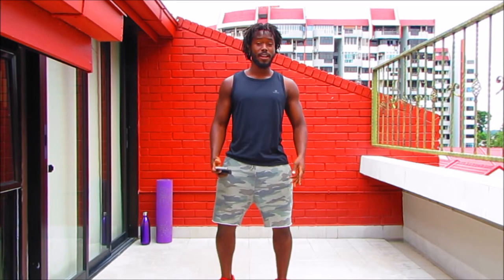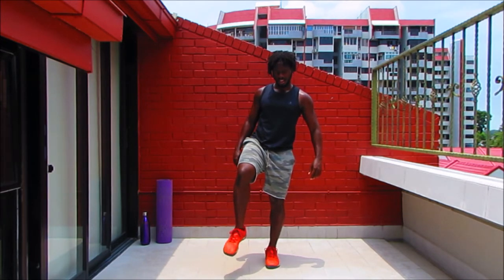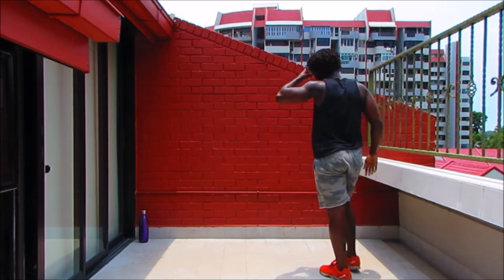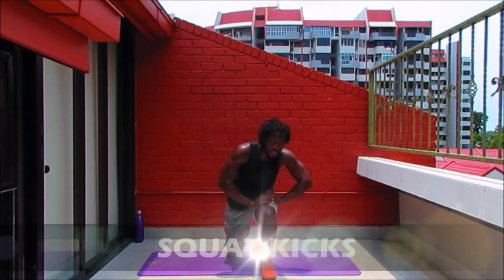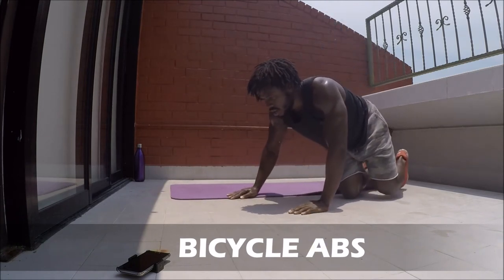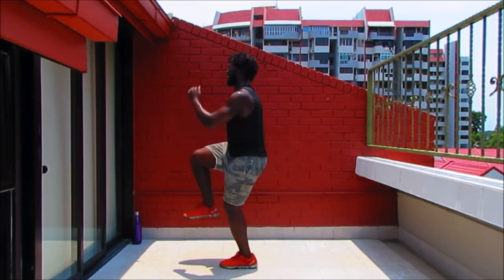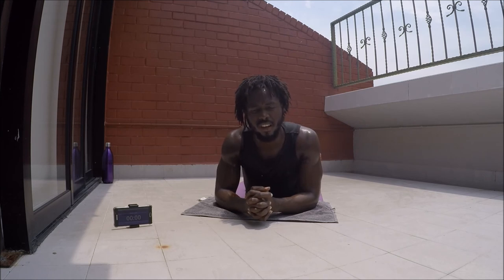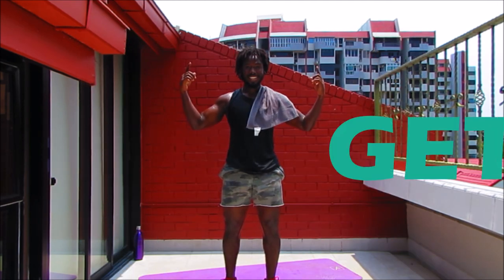Day 20 - Fat Inferno || 40min Fiery HIIT Cardio Workout || Full Body Sweat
I remember training for the track team in Secondary School and coach would always encourage to finish our race strong. All he meant was no matter what you have left in you, make sure you putting everything into completing the race.

Today's HIIT Circuit is straight up cardio and I promise you it will take you to your limits. Are you ready to take your journey to the next Cycle? Let's Go!

For This Workout You Will Need:
- Yoga Mat
- A Reservoir (Water... Lots of water)

Workout Format
WarmUp 0:53
- Marching/Jogging OTS
- Butt Kickers
- Jumping Jacks
- Twist Hops

Exercise List
- High Climbers  8:20
- Squat Kicks 9:12
- Knee Ups   10:12
- Push Jacks 11:15
- 180 Tuck Burpee     12:14
- Heisman Hops   13:14
- S.P.P    [Squat - Planktaps- Pushups]   14:20
- Ski Climbers    15:13
- Bicycle Abs      16:16
- Rotating Squat Jacks     17:16

Complete 2Rounds

BurnOut Round     28:15

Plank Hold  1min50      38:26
Stretch/Cool Down       40:17